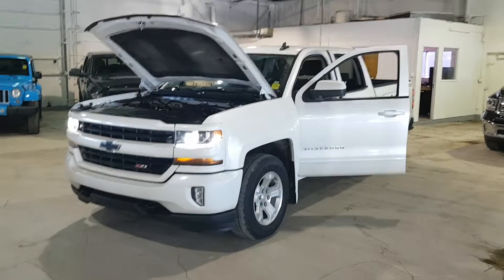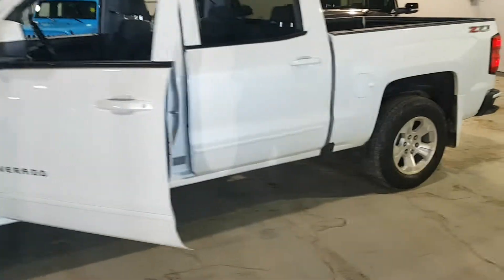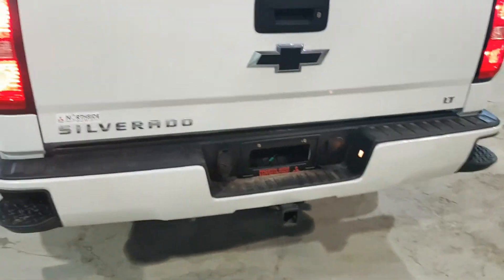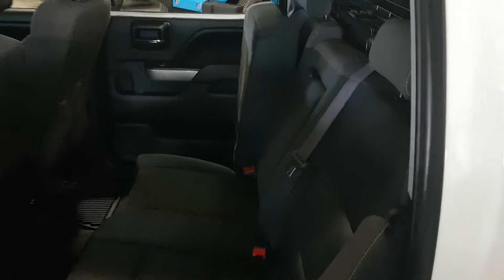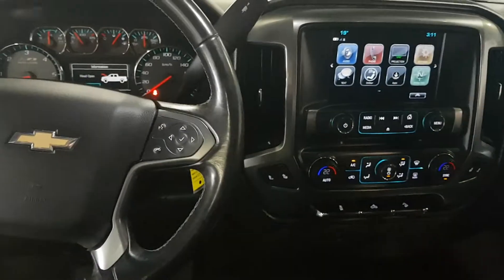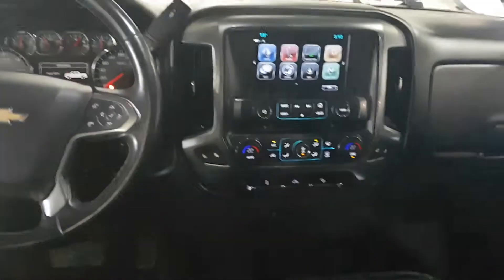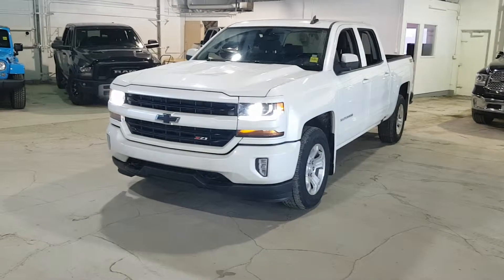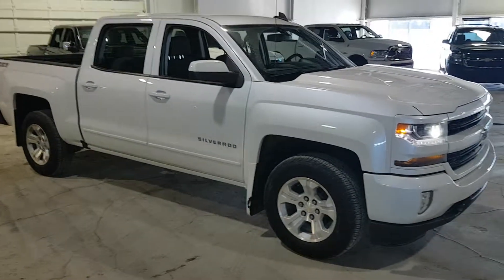17M6709 2017 Chev